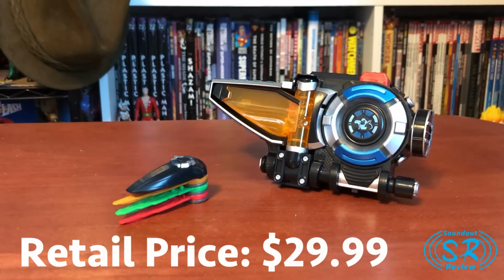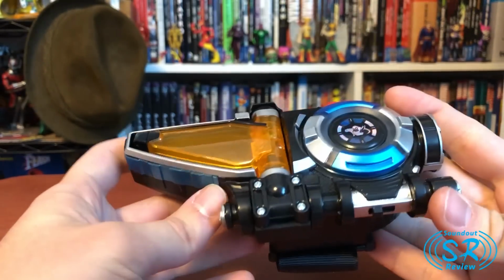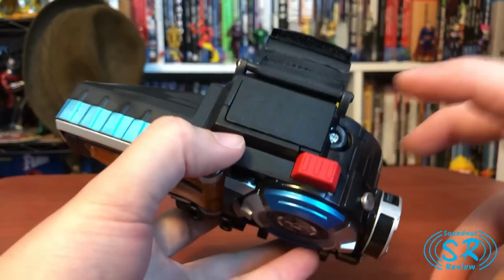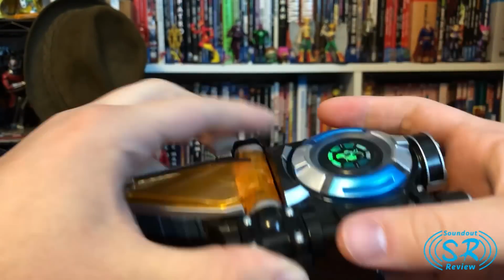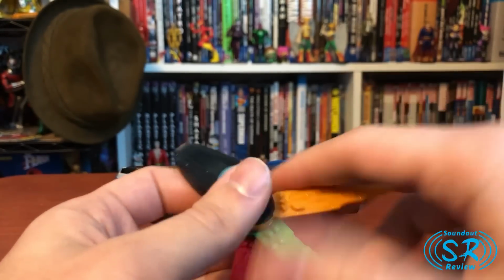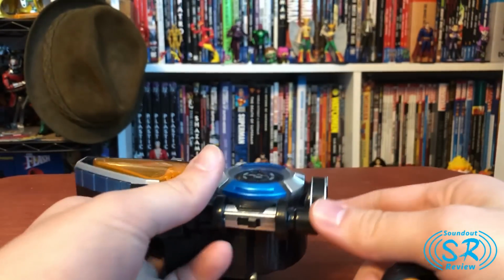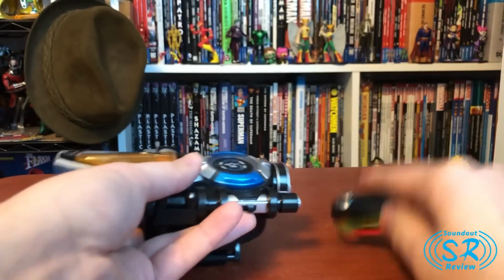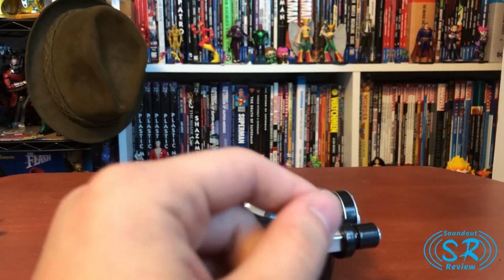Power Rangers Beast Morphers - Beast-X Morpher Review and Morph-X Keys! [Soundout Review]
Today we get to the centerpiece of the Beast Morphers toyline, the Beast-X Morpher! We will also look at the Morph-X keys released thus far!